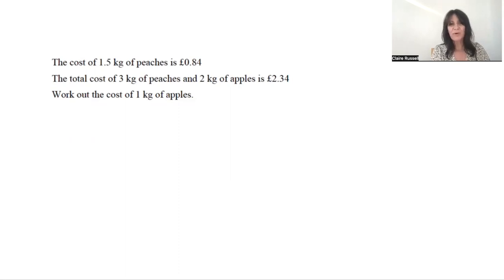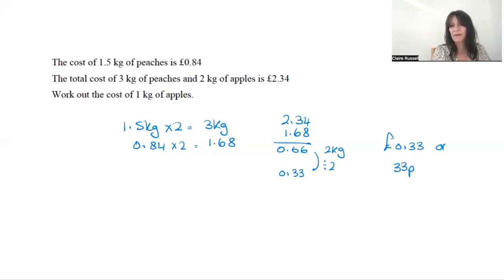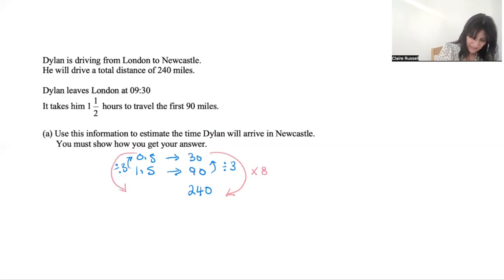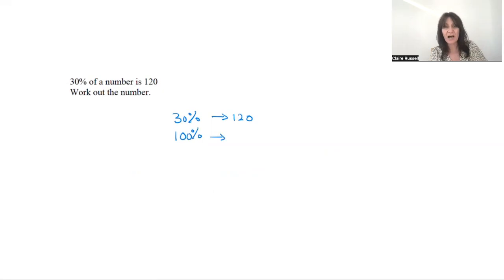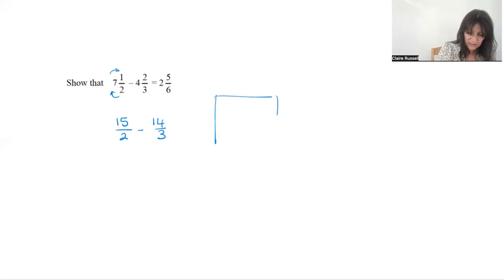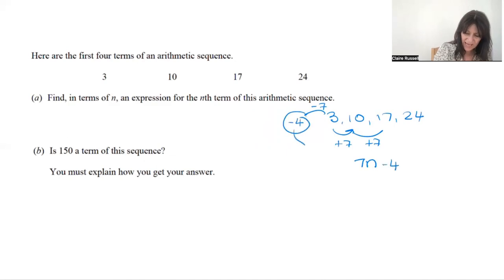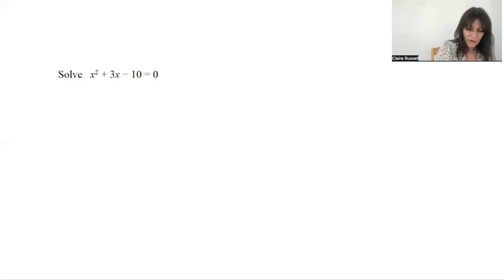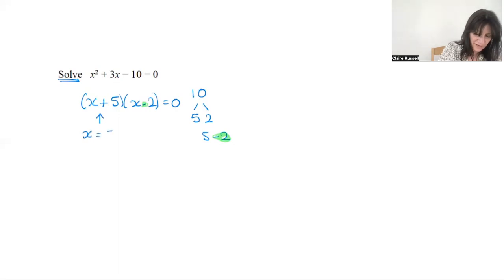GCSE MATHS REVISION | PAPER 1| CROSSOVER GRADE 4/5 QUESTIONS